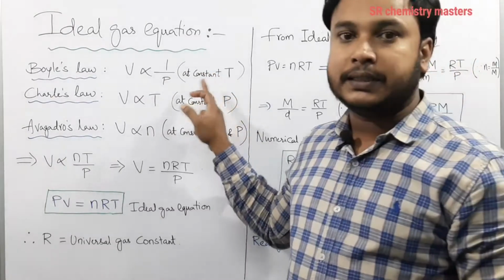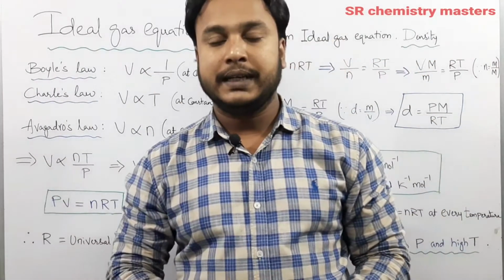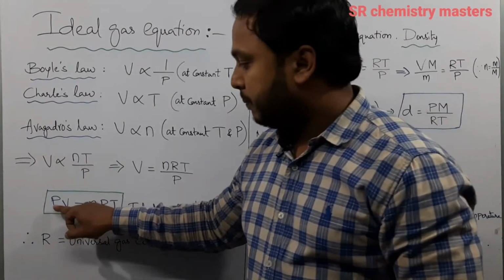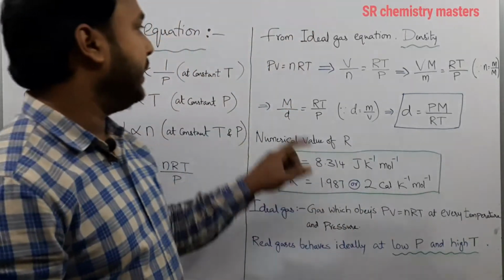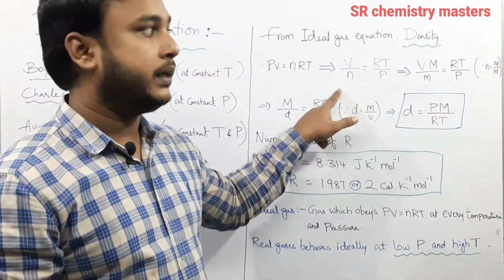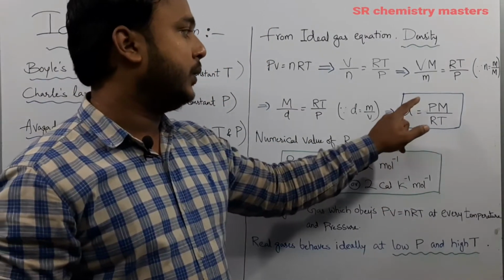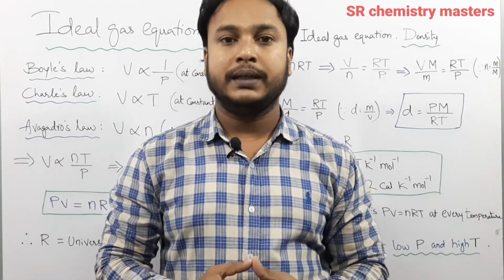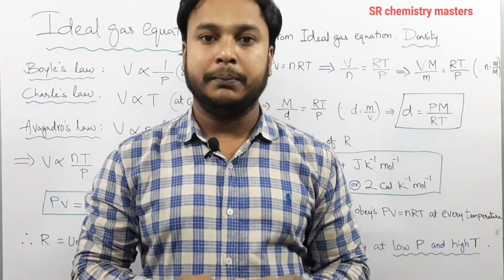Derivation of Ideal gas equation | Derivation of formula of density from ideal gas equation